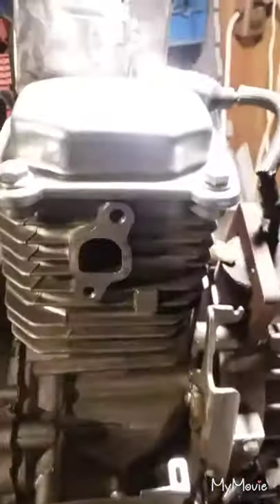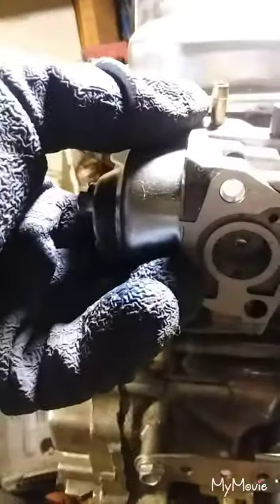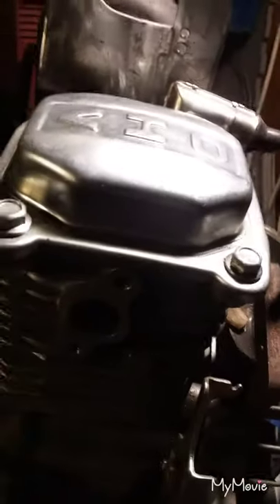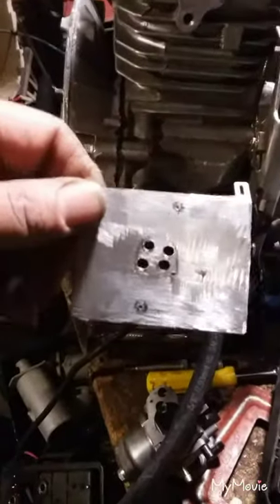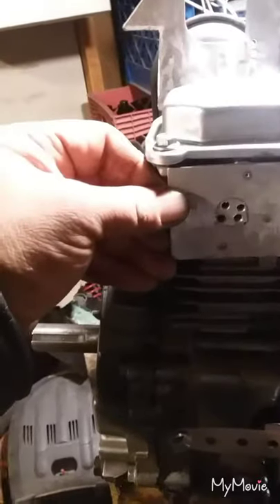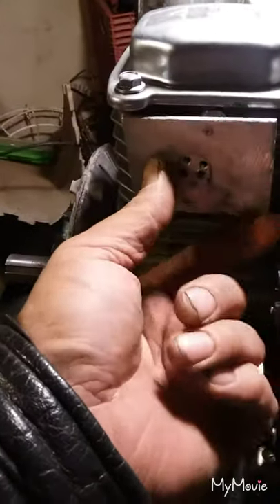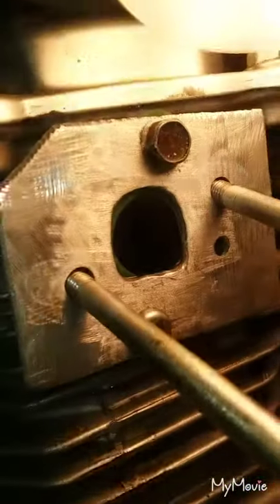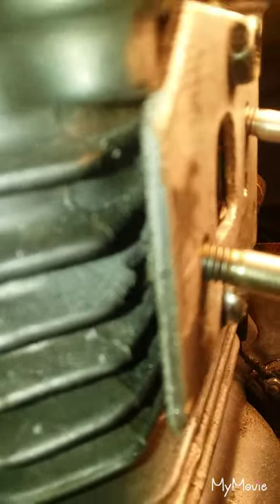Carburetor Modification vertical to horizontal position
Why and how to change the orientation of a lawn mower carburetor.
better modification at this young mans channel, go check it out